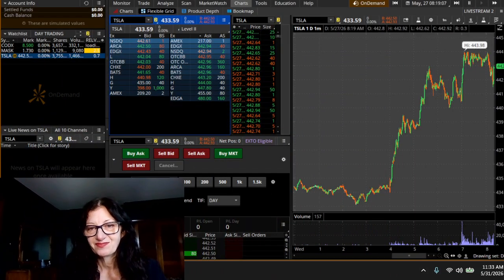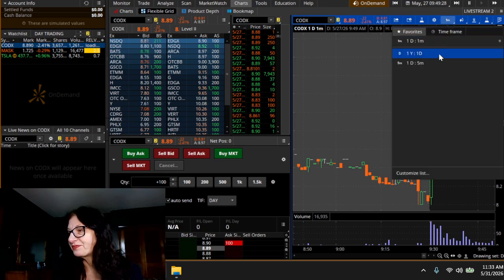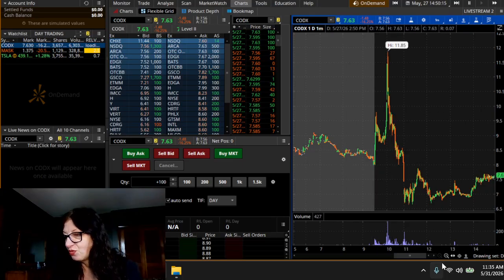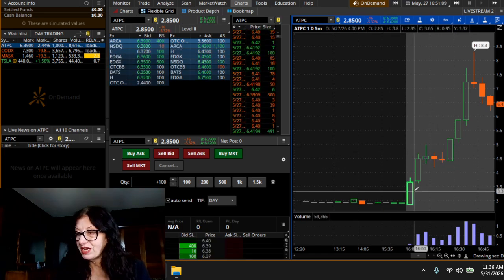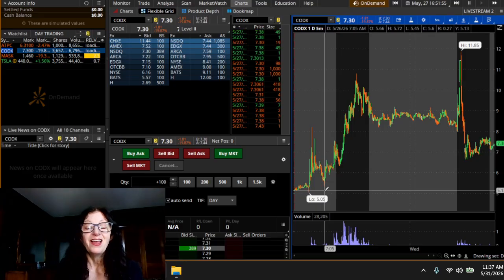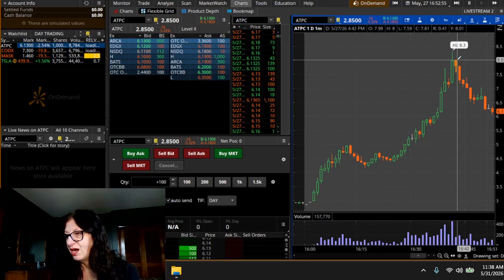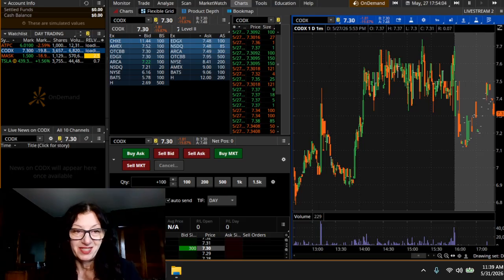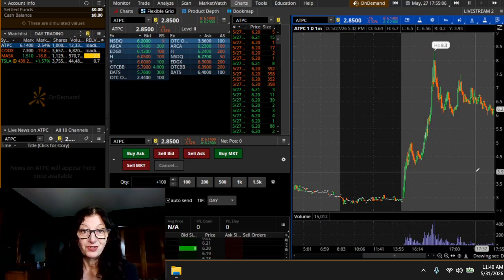Market Structure Explained: How to Read Where Price Wants to Go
Market structure tells me where the stock has been, where it's stalling, and where the real move might go.